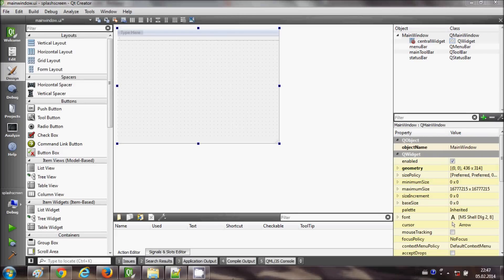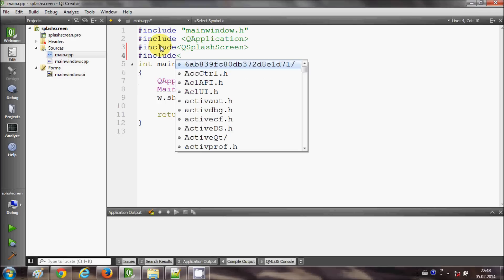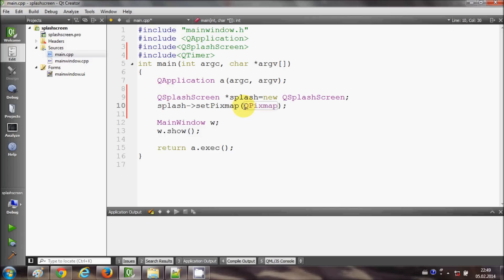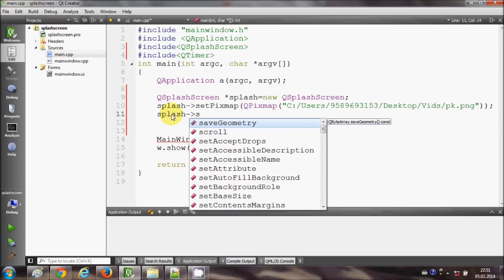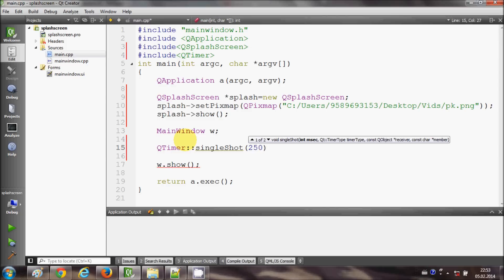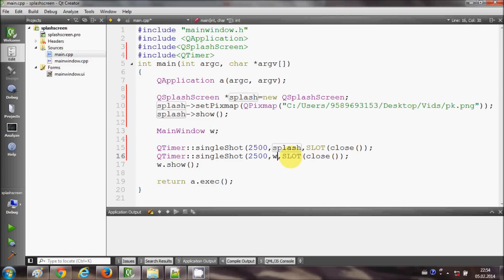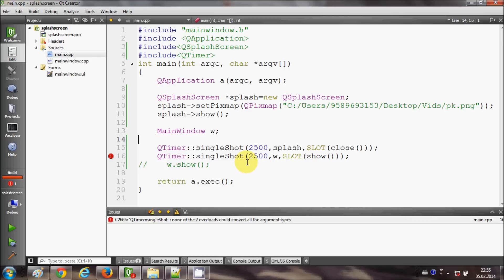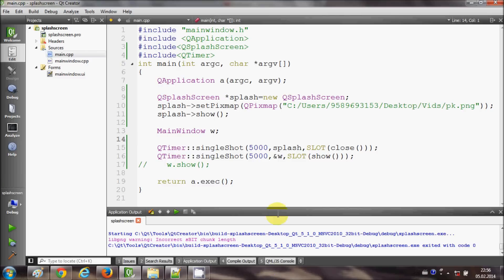QT C++ GUI Tutorial 28- How to display a Splash Screen in Qt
QSplashScreen
Splash screen image is not showing up | Qt Project forums
QSplashScreen Example not working | Qt Project forums
Splash screen on embedded device | Qt Project forums
[Solved] QSplashScreen using a PNG with transparent areas
splash screen problem
Showing a splash screen with transparency.
c++ - Qt Splash Screen not showing
Searches related to how to show splash screen in qt
qt splash screen example
qt splash screen transparent
display QSplashScreen
Splash Screen